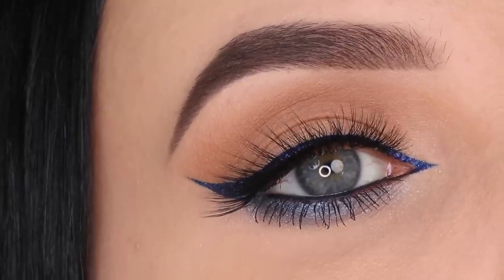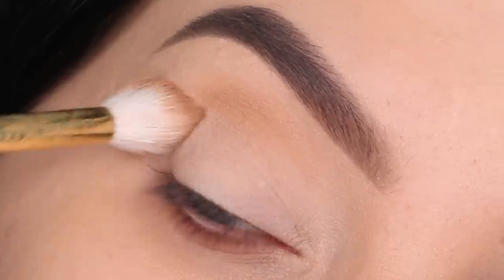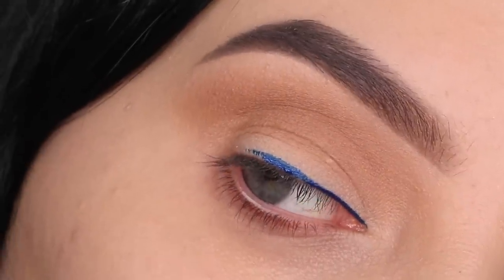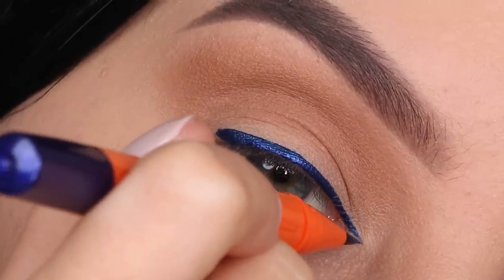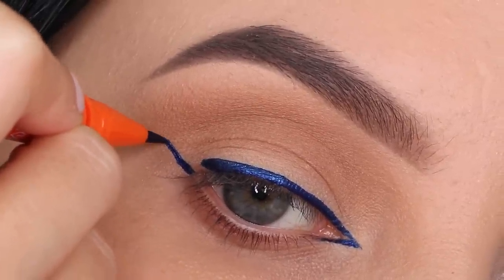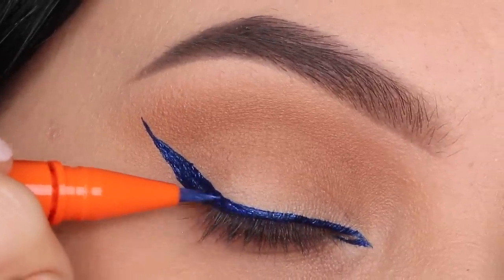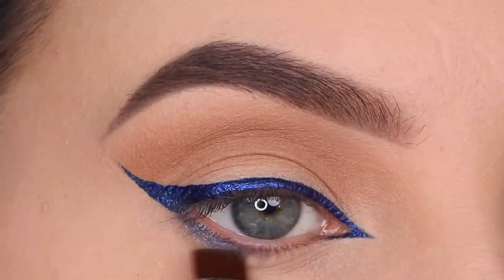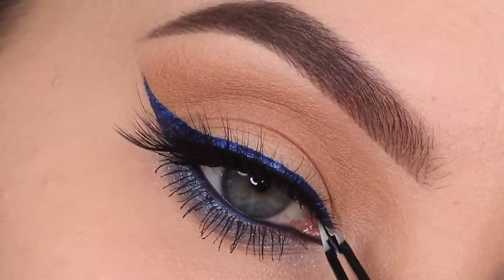Blue Foxy Eyeliner Eye Makeup Tutorial | Maven Beauty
► PRODUCTS USED:

⇢ Basic Beat Eyeshadow Palette - Medium Blend
⇢  Cosmic Drip Nova Palette
⇢ Maven Waterproof Liquid Eyeliner – Atlantis

► ABOUT